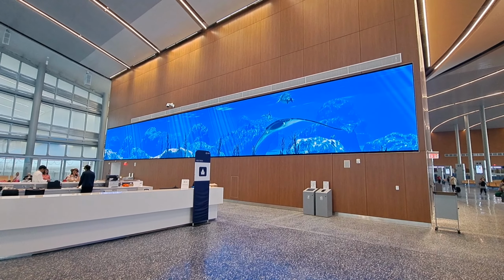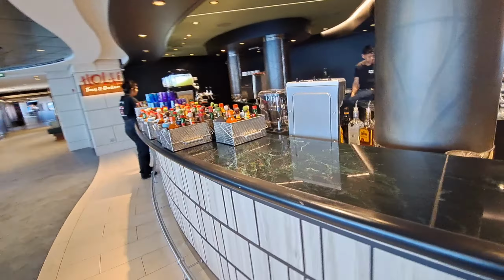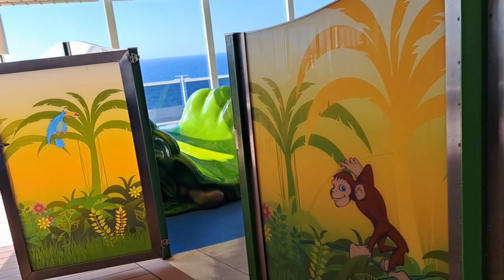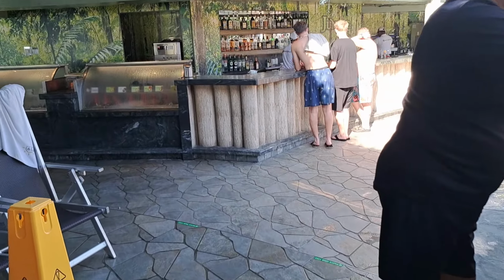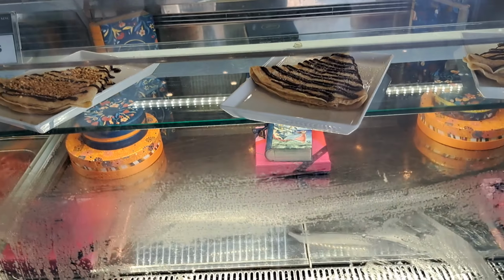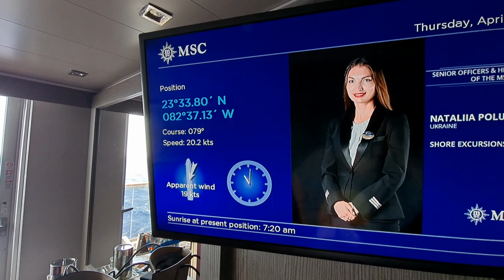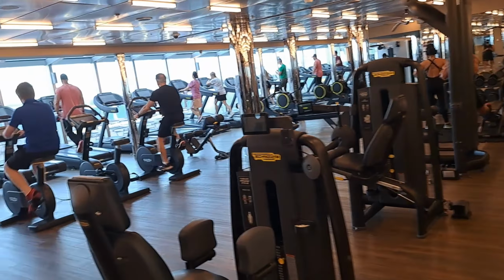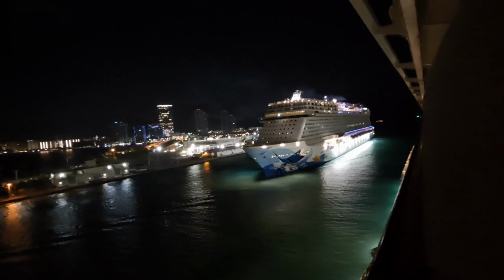2025 MSC SEASIDE CRUISE SHIP TOUR!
2025 MSC SEASIDE CRUISE SHIP TOUR! GREAT BROADWAY SHOWS!